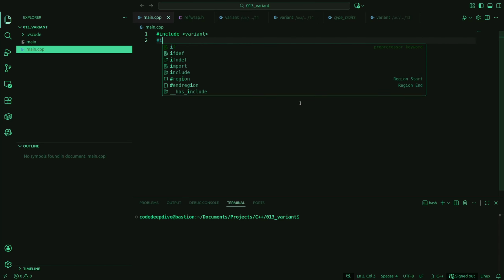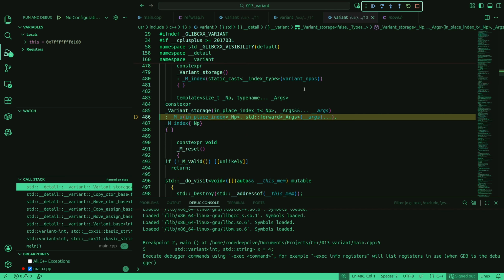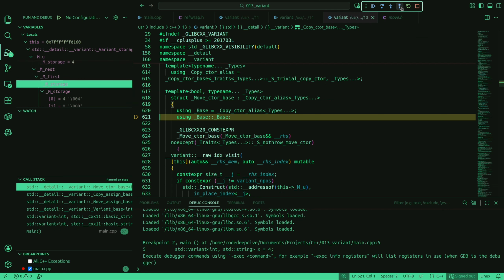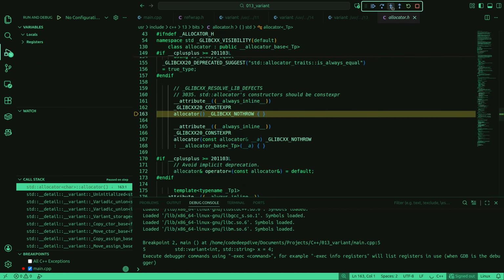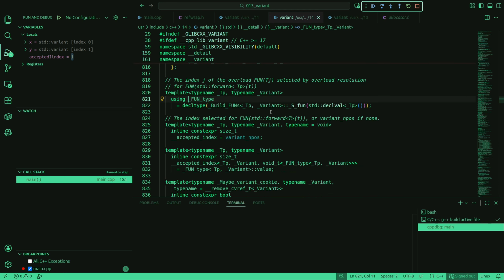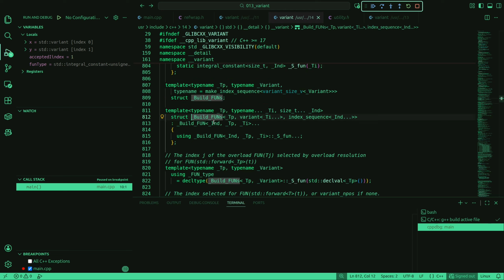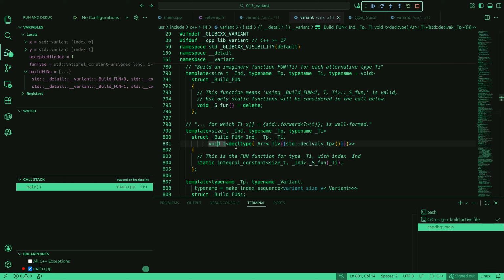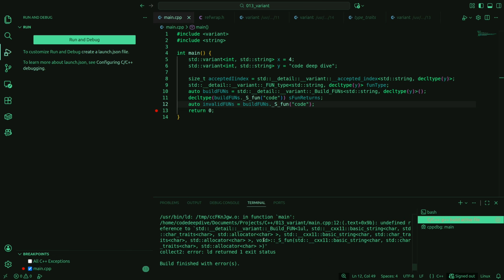Episode 13 - C++ std::variant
Curiosity‑filled programmers and C++ veterans alike, welcome to Episode 13 of the C++ Code Deep Dive series. Today we pull back the curtain on std::variant - the standard library’s answer to "type‑safe union."

We’ll:
 * Trace how the compiler‑generated variant class holds its payload in a cleverly‑aligned union.
 * See how the index field is stored in a separate memory location.
 * Look at the optimization that variant performs for trivially‑default‑constructible types, allowing the union to be default‑constructed without invoking any constructors.

Plus, we’ll throw in a classic trivia: std::variant is essentially a type eraser with bounds‑checkedness – it guarantees that the held value is always at least one of the permitted alternatives.

If you’ve ever wonder how a modern compile‑time safe union works under the hood, this episode is your deep‑cut primer. Keep your C++ toolkit sharp, and let’s swap the abstract into the concrete with a real walk‑through of variant’s implementation. Happy watching!